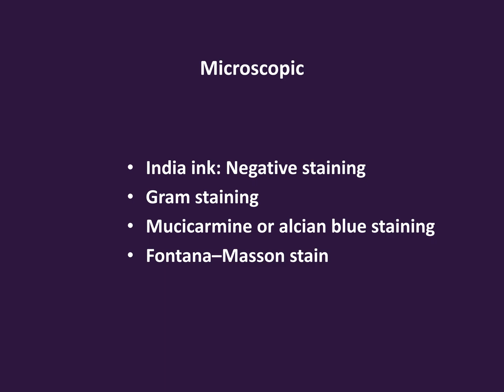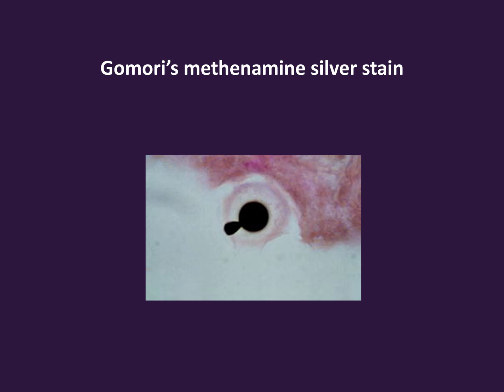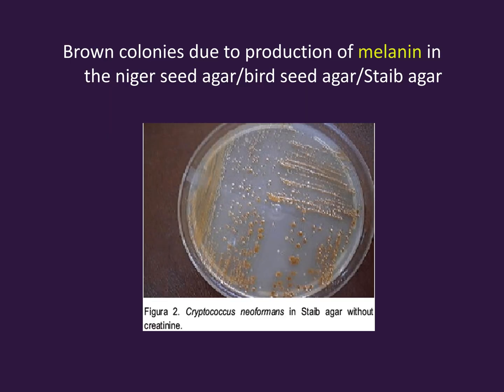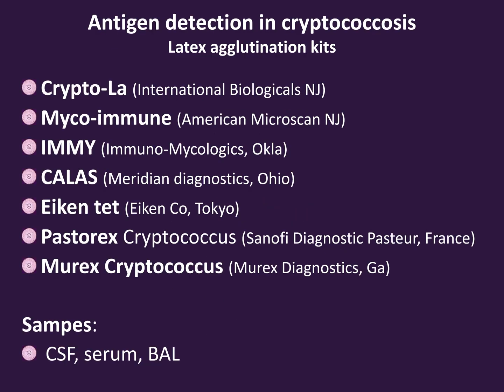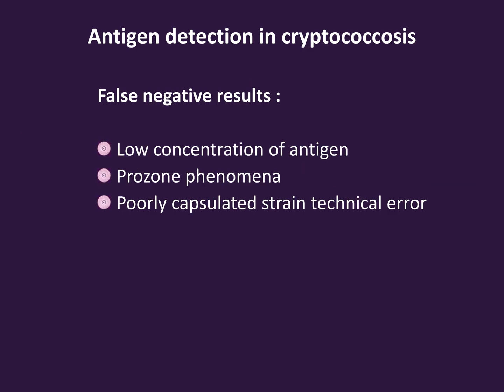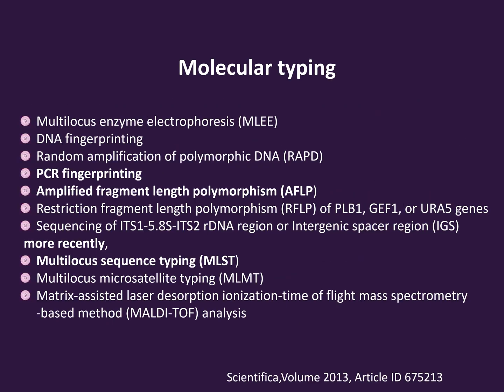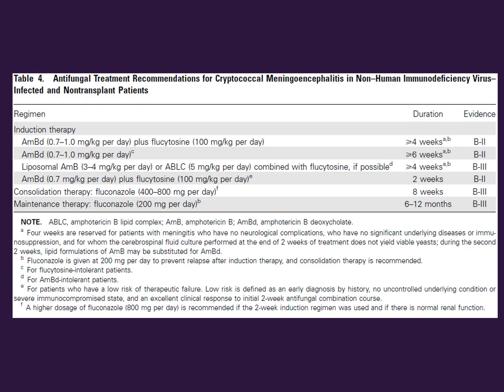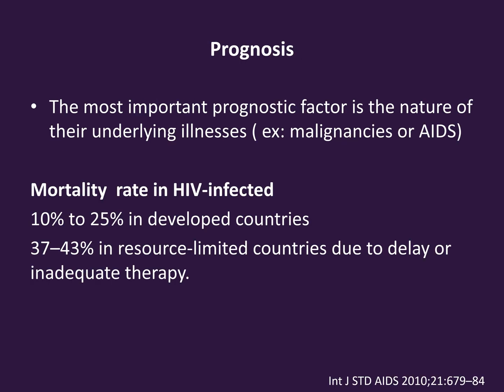Cryptococcosis Part 2#Microbiology Lecture